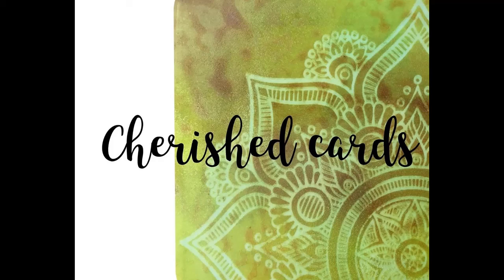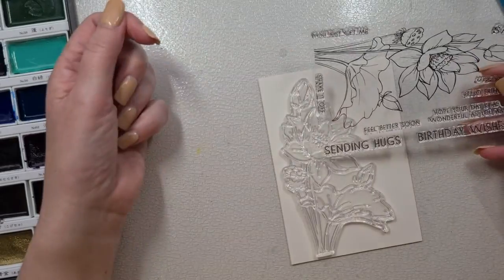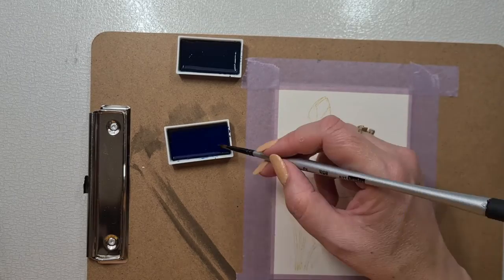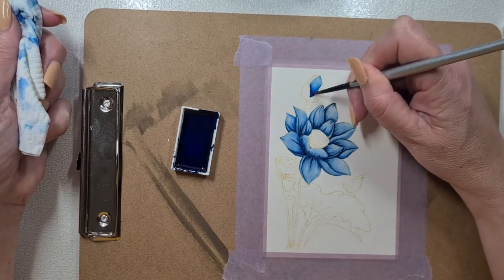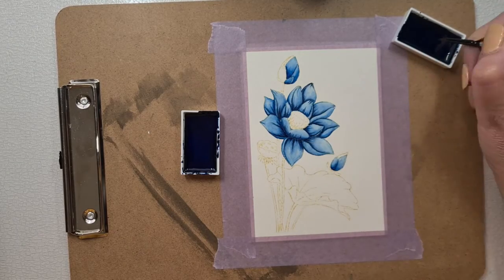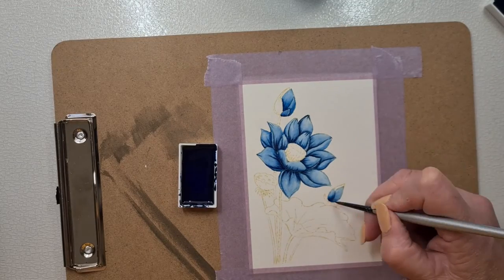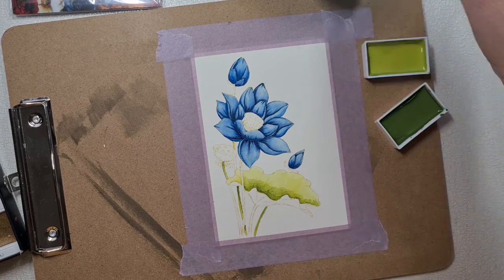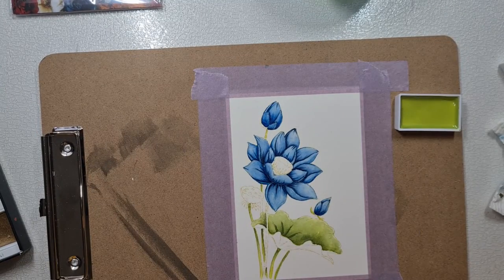No line watercolor with Paper Rose Lotus Bouquet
Little Bits Tuesday again!